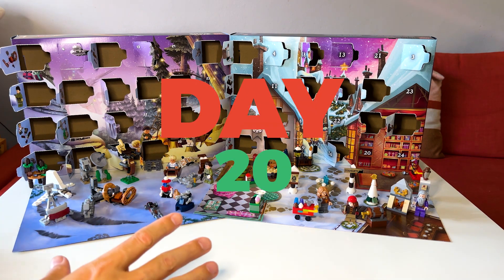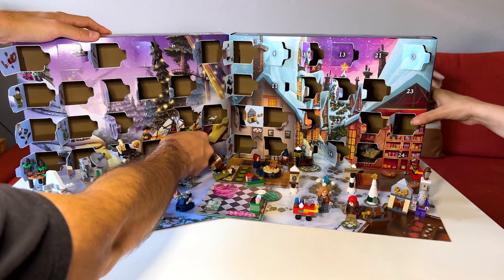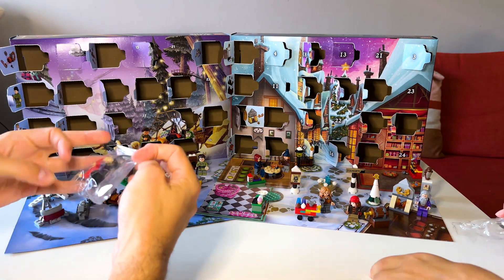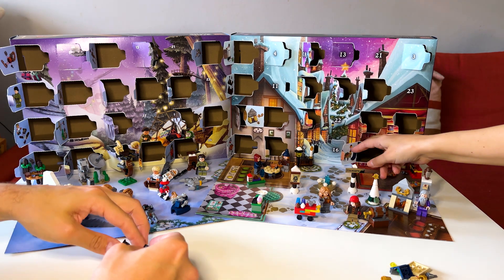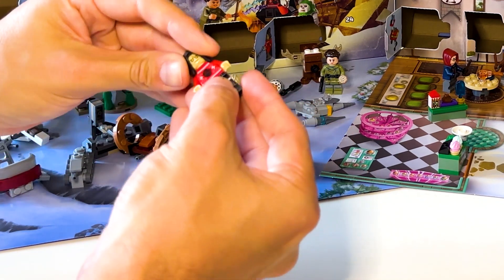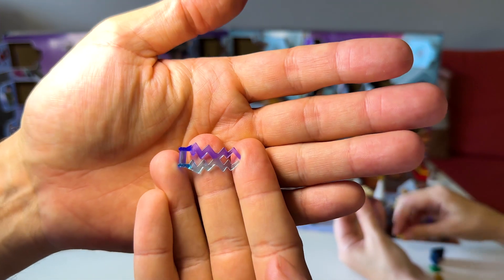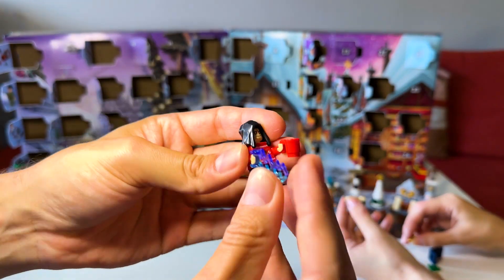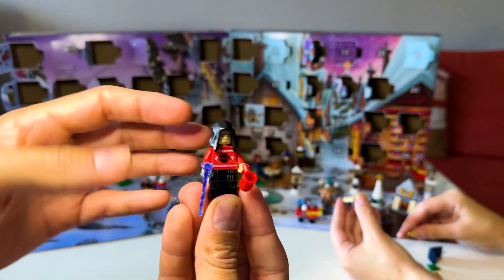Harry Potter and Star Wars LEGO Advent Calendar 2023 🎁 | ADVENT DAY 20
🎉 Get ready for an EPIC journey through the galaxy and the wizarding world as we embark on the ultimate LEGO ADVENTURE! 🌌✨ In today's video, we're diving into the holiday spirit by unboxing not one, but TWO incredible advent calendars: LEGO Star Wars and LEGO Harry Potter! 🎅🎁

🌟 Will we uncover the dark side's devious plans behind each Star Wars-themed door? Or will the magic of Hogwarts lead us to discover enchanting surprises in the Harry Potter calendar? There's only one way to find out – buckle up for a festive, force-filled, and spellbinding unboxing experience!

🎁 Each day brings a new LEGO build, from miniature star ships soaring through the galaxy to magical artefacts straight out of the wizarding world. Can you guess what surprises await us? Share your predictions in the comments below, and let's see if force or magic prevails! We definitely were surprised with some of the reveals!